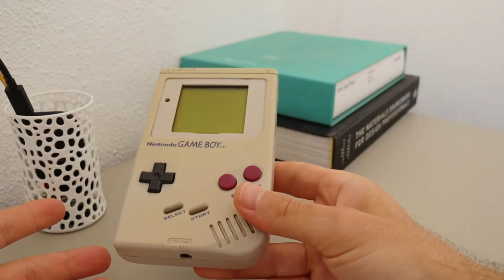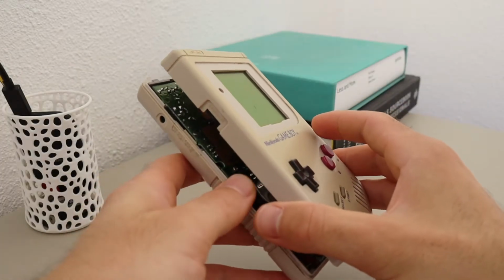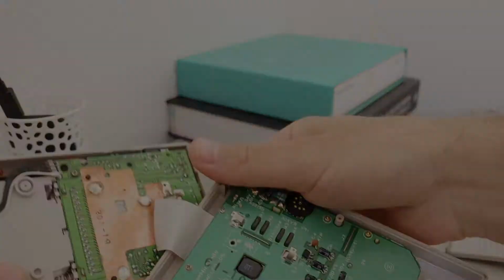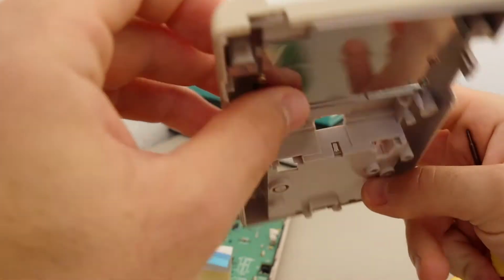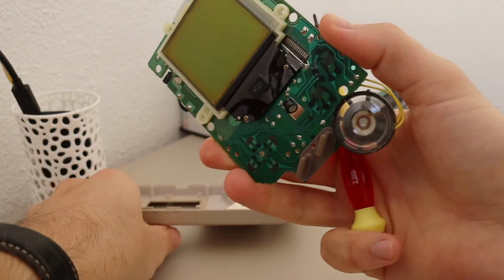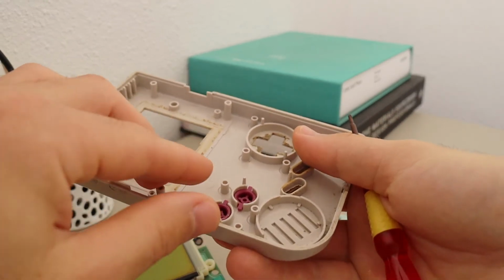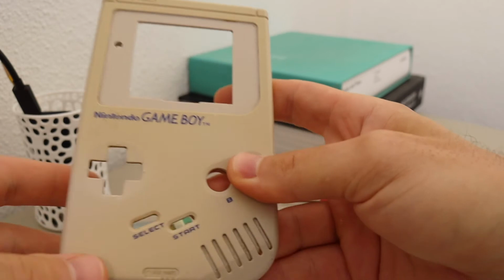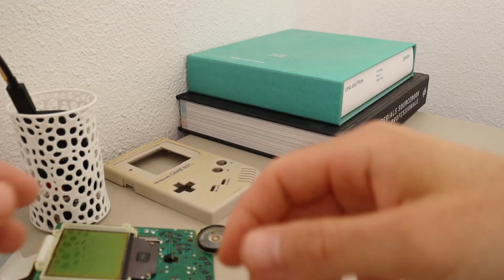Disassembling the Game Boy